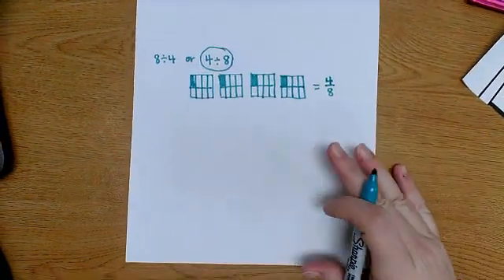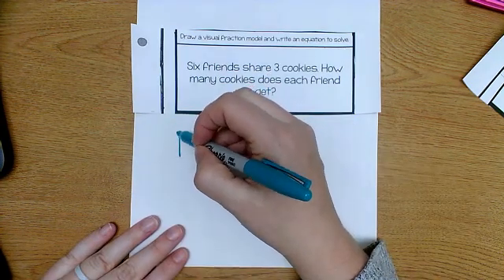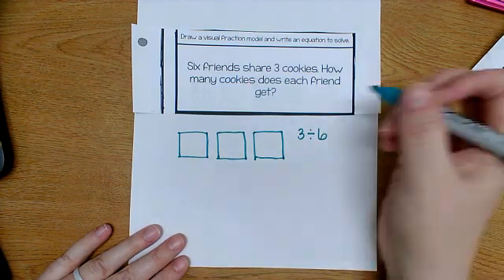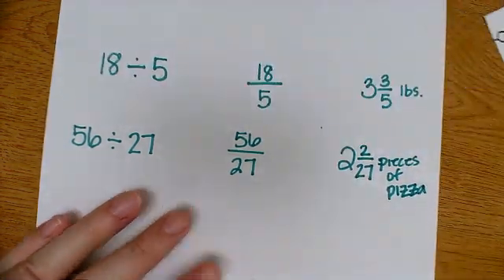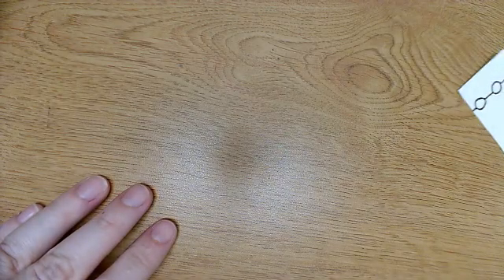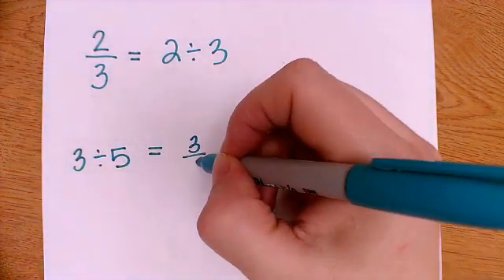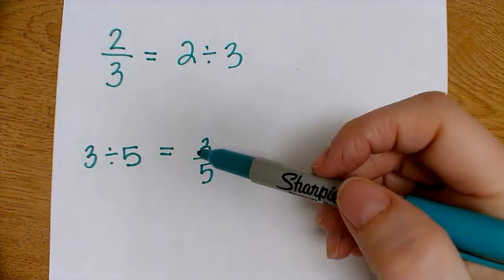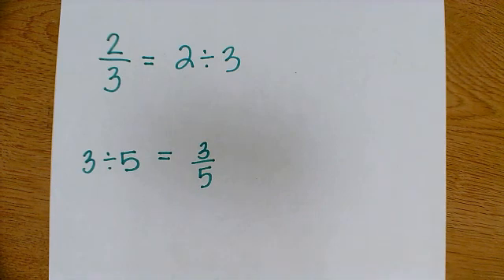Fractions as a division problem